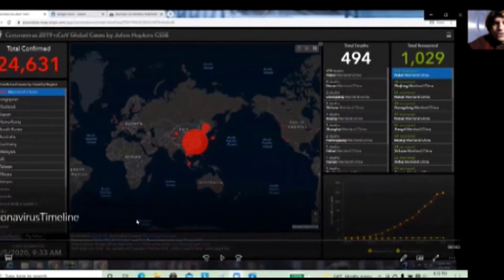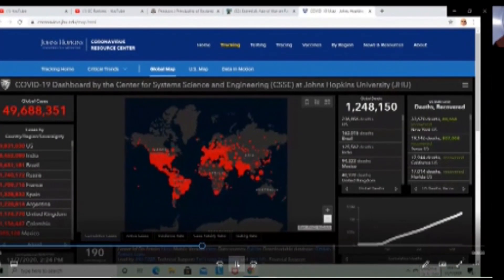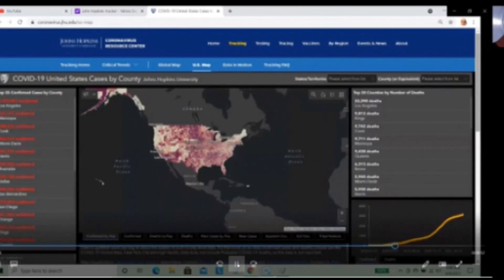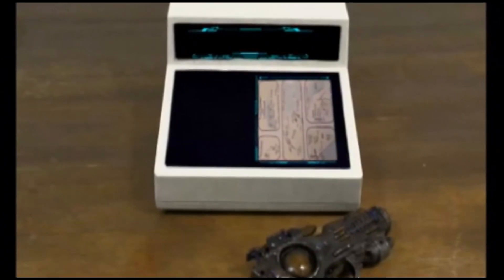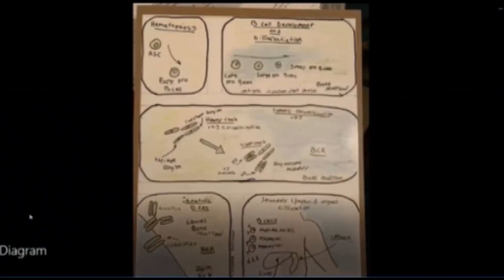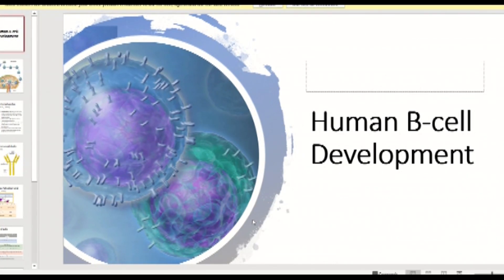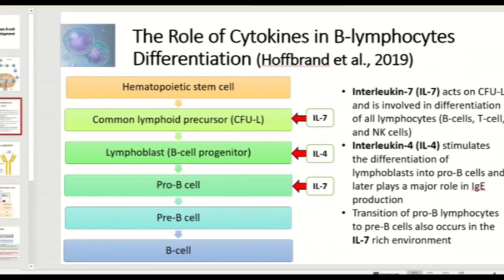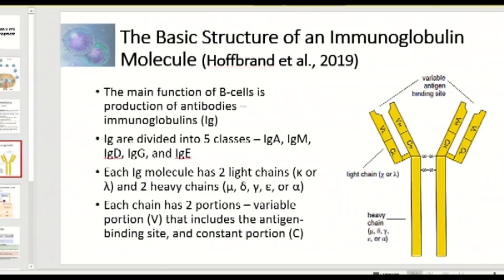Immunity, Vaccines and Coronavirus | I Got Vaxed with a Cocktail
Explore the history of the Coronavirus Pandemic of 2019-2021. Where do antibodies come from and what is a B Cell? How are the vaccines made. Find out the recipe for the Covid Cocktail.